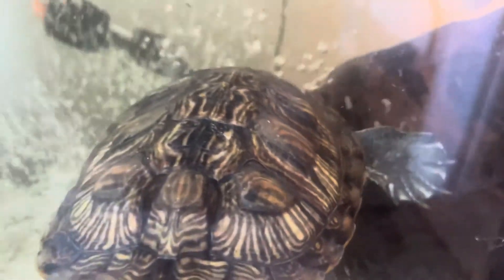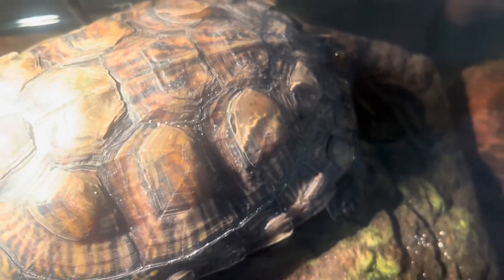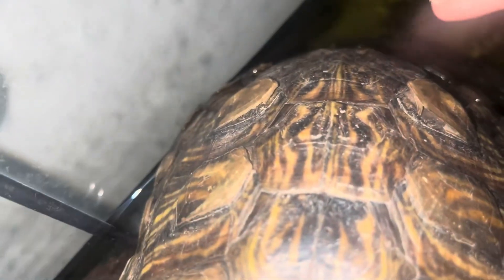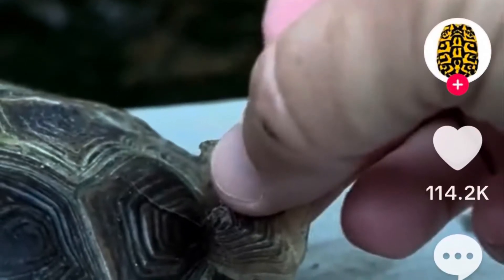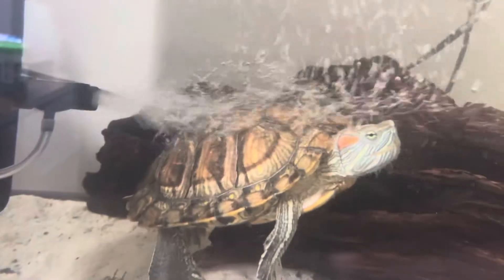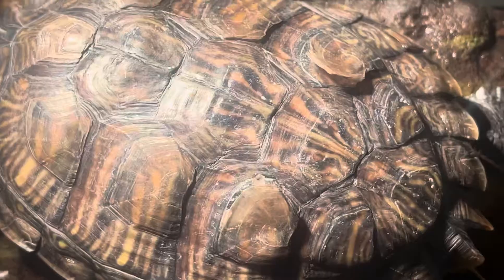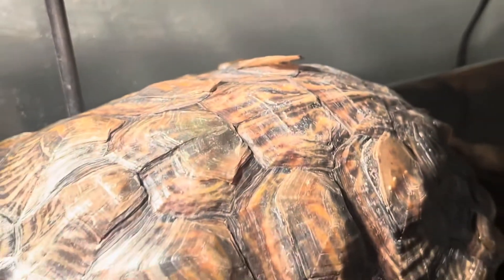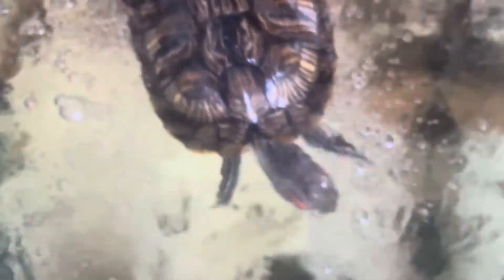Turtle Shell Peeling: The REAL Reason Why Turtles Shed Their Shell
In this video, I explain how turtles shed their shell. Similar to other reptiles like snakes, turtles shed their shell. They shed the top layer of their shell which are called scutes.

Turtles shed because their scutes are not very elastic, so they have to shed them to accommodate growth. This results in a turtles shell peeling off on the top layer.

When a turtle starts to shed, their shell will start to dry out as new scutes start to form underneath the old ones. This can cause your turtles shell to develop white marks on their shells.

Shedding can last for weeks or even months, and turtles usually shed one scute at a time.

You should not rip their scutes off because it could cause damage to their new shell.

If you want to help your turtle keep a healthy shell, you should make sure they have a lot of vitamin A and vitamin D in their diet.